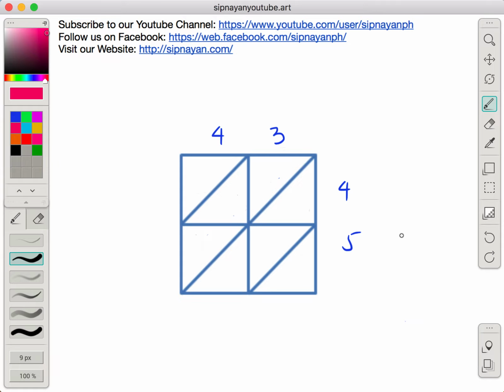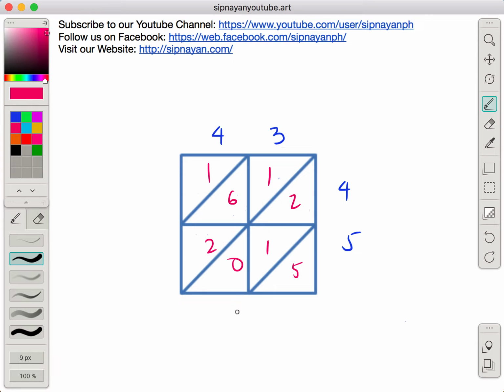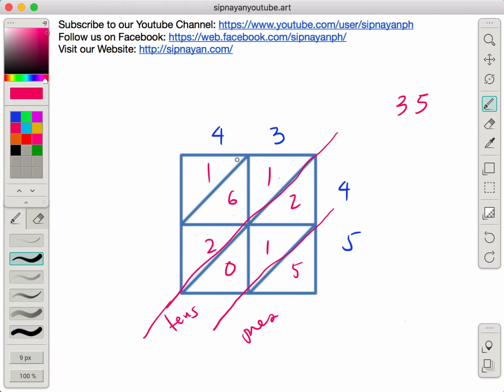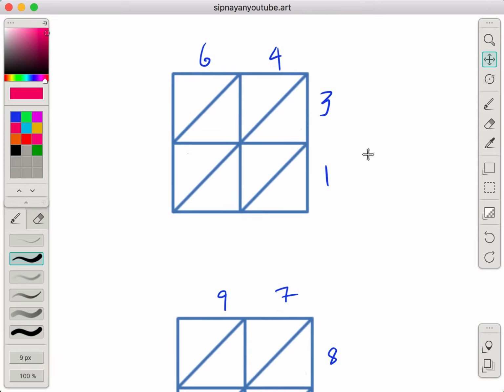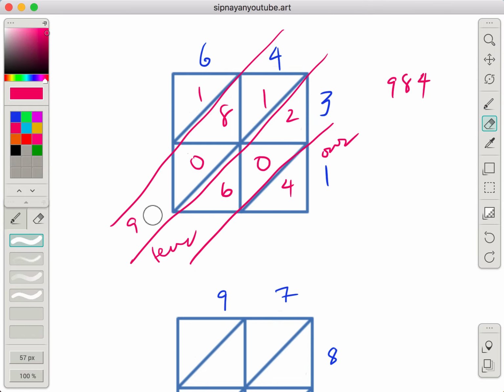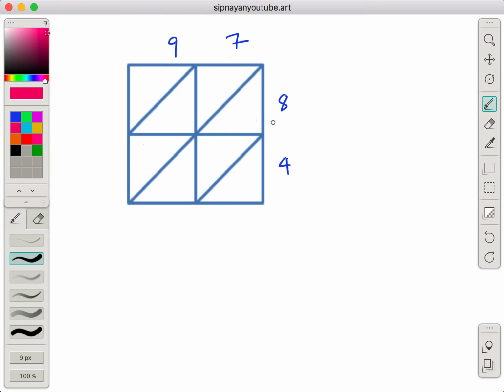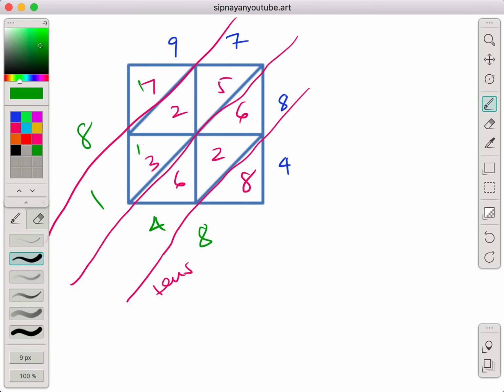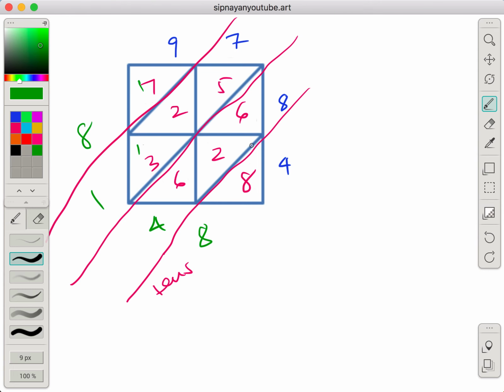Cool Math Trick - Lattice Multiplication with 2 Digits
In this video, we are going to learn a cool math trick a different way to multiply called lattice multiplication.